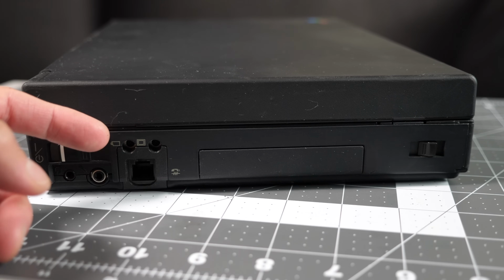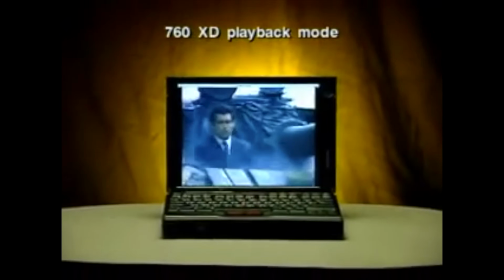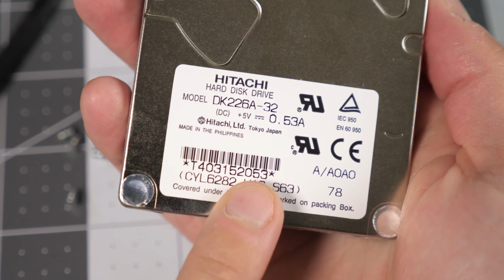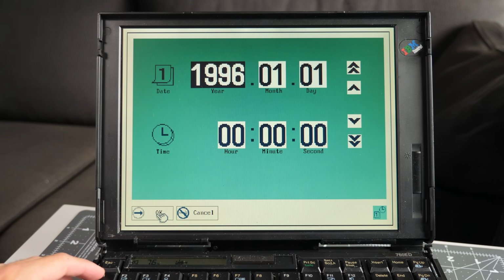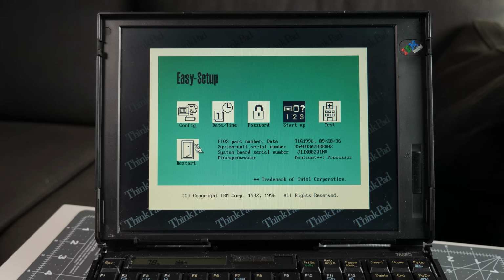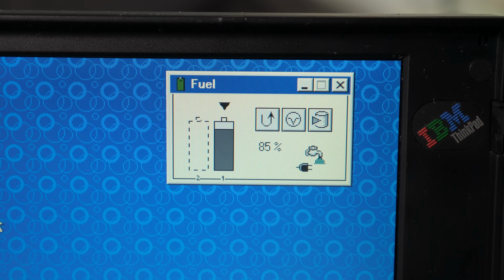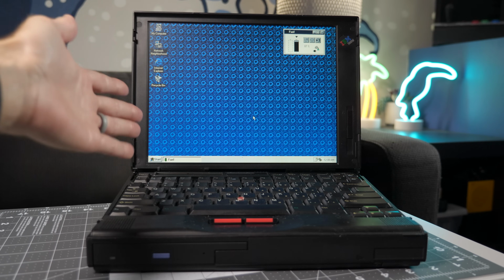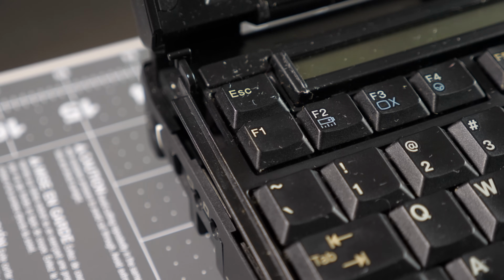ThinkPad 760ED: The Business Laptop With a Quirky Keyboard!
IBM's ThinkPad line was generally considered very professional and business-like, much like IBM in general. But occasionally the company managed to inject some clever, or even whimsical, features into its products -- and the ThinkPad 760 series was one of them.

Gameport adapter cable
Video adapter cable